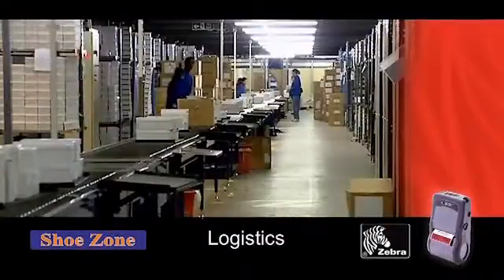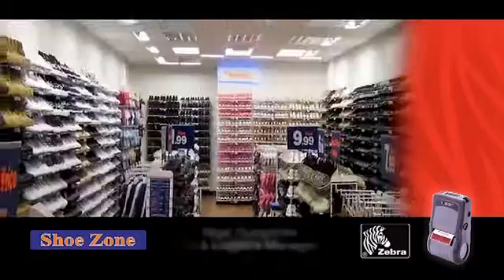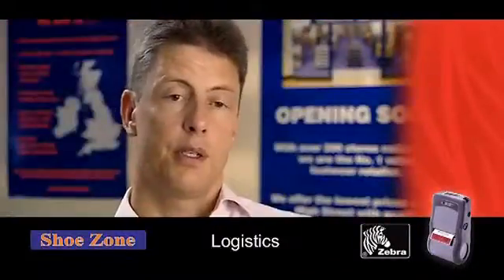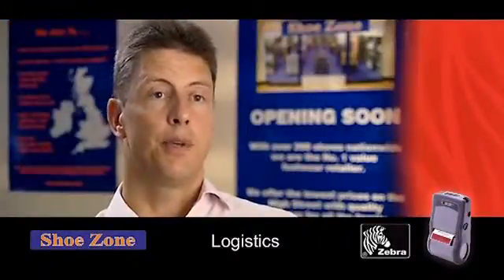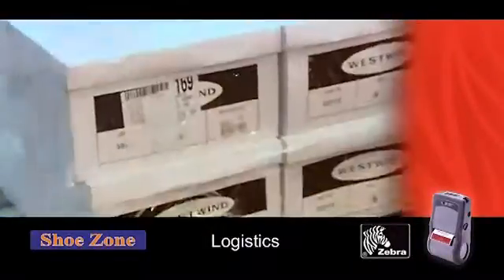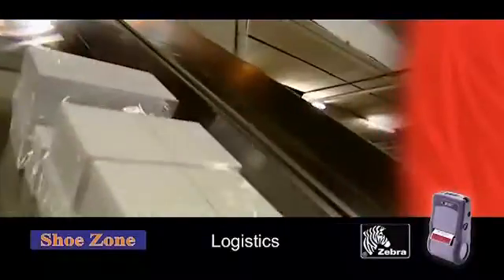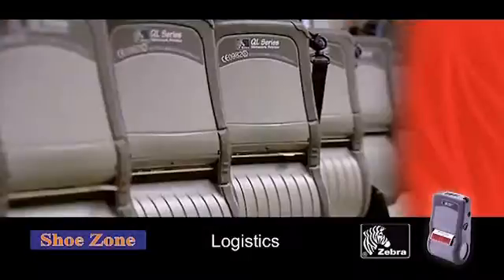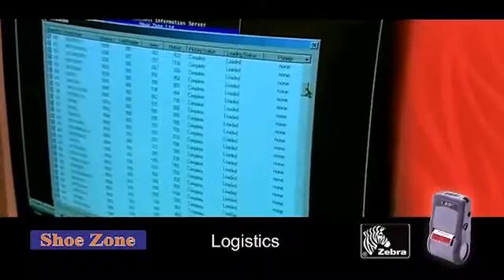mainpartabscontainer d55f=success stories7